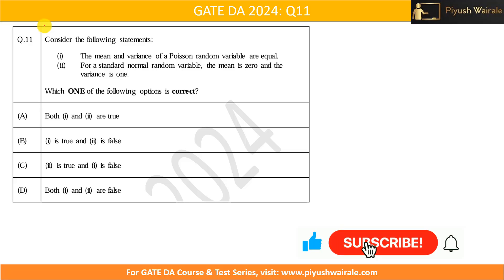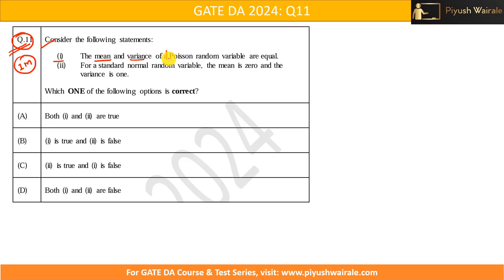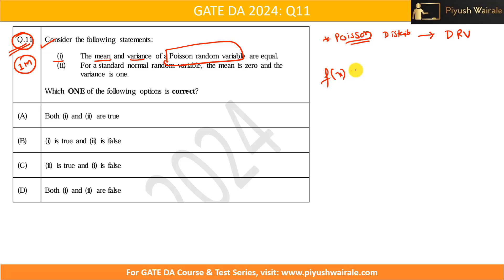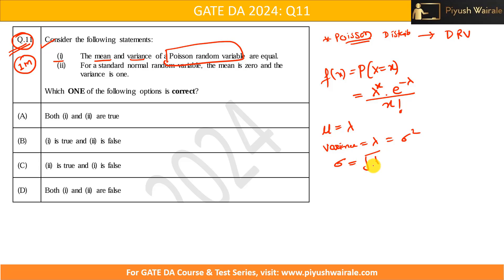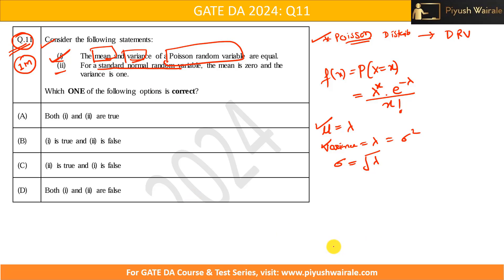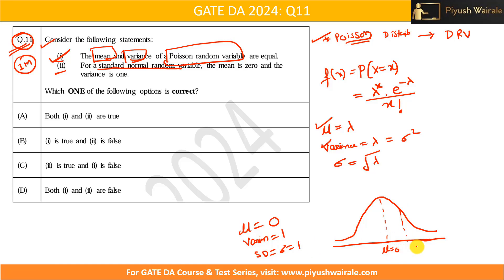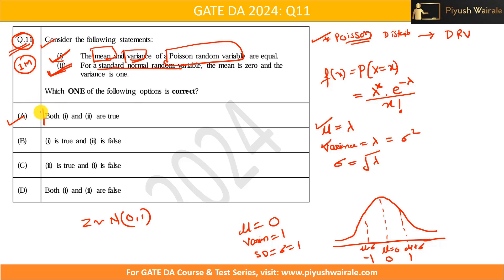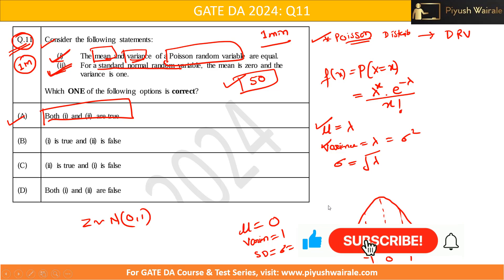GATE DA 2024 Solution : Q11 | GATE Data Science Previous Year Questions| Probability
Each video is designed to help you:
✔ Strengthen fundamentals

## 🌐 Learning Resources